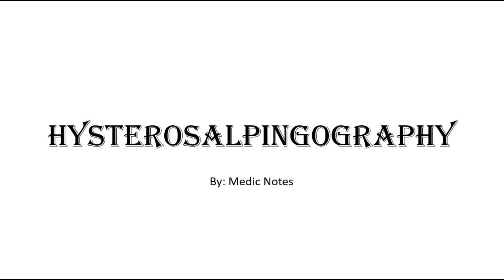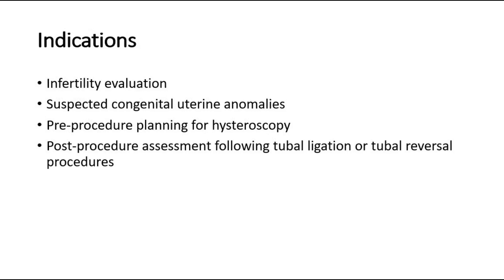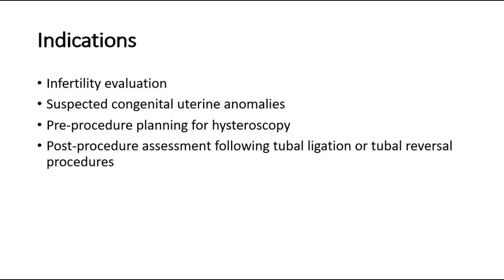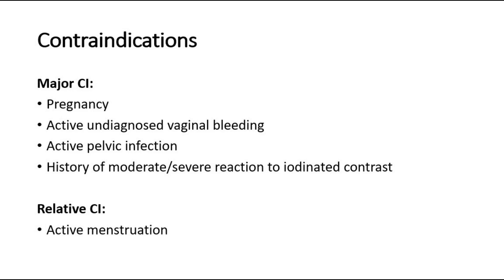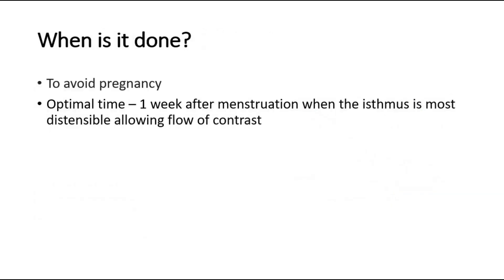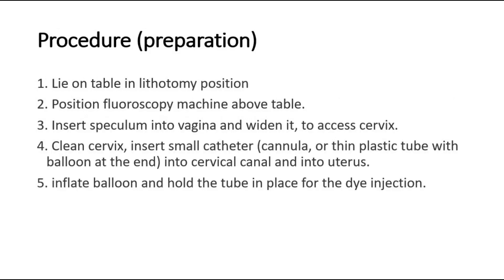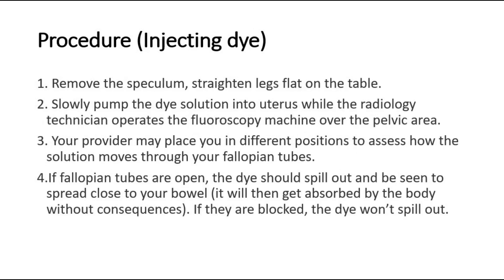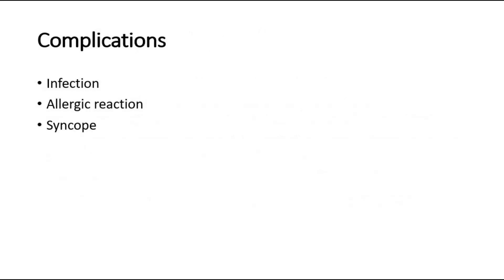[O&G] Hysterosalpingography - indication, contraindication, procedure, timing, complication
A hysterosalpingography (HSG) is a type of X-ray that looks at a woman’s uterus (womb) and fallopian tubes (structures that transport eggs from the ovaries to the uterus). This type of X-ray uses a contrast material so that the uterus and fallopian tubes show up clearly on the X-ray images. The type of X-ray used is called a fluoroscopy, which creates a video image rather than a still picture.

The radiologist can watch the dye as it moves through your reproductive system. They will then be able to see if you have a blockage in your fallopian tubes or other structural abnormalities in your uterus.

This video explains about the indication, contraindication, procedure, timing and complications of HSG.